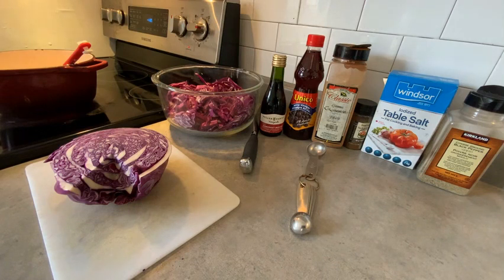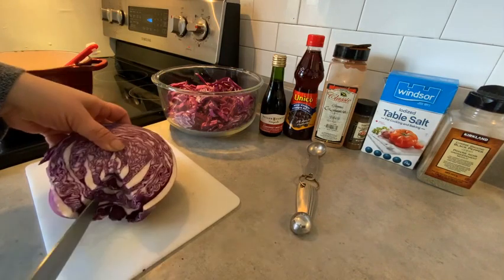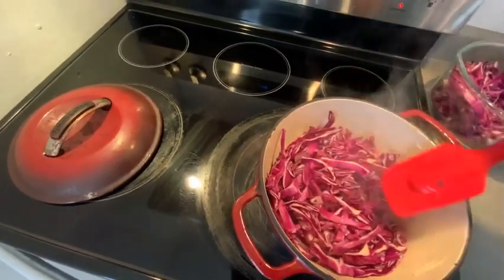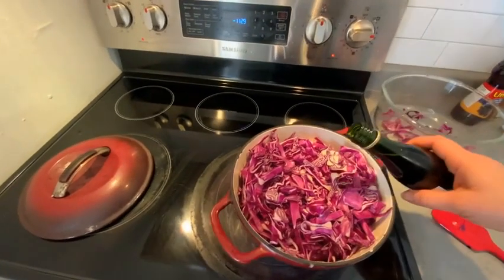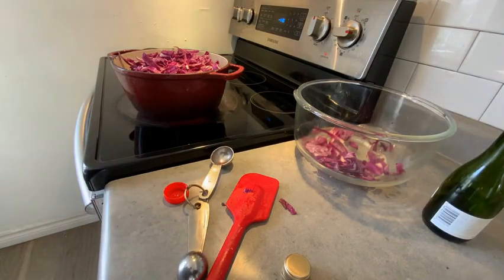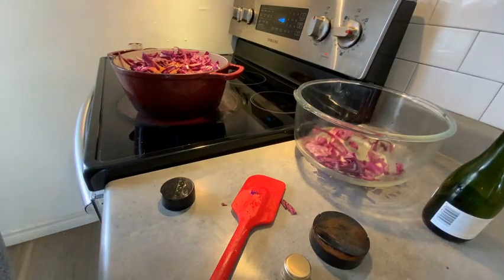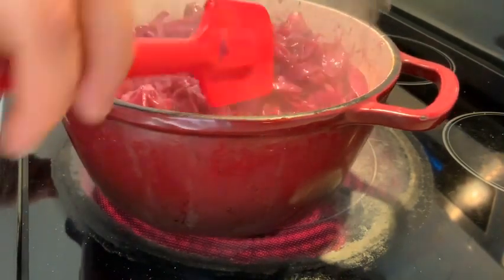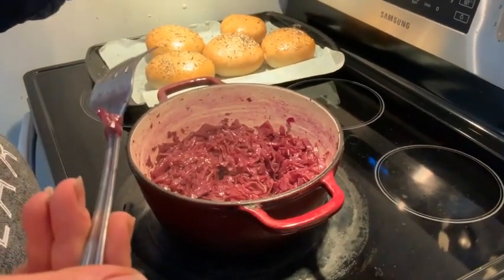Dutch Red Cabbage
Today I make one of my favourite side dishes for roast’s and memories of my oma

Ingredients
- red cabbage
- 200 millilitres of red wine
- 2 tbsp red wine vinegar
- 1 tsp salt
- 1/2 tsp of cinnamon
- 1/2 tsp of cloves
- 1 1/2 tbsp sugar
- 3 tbsp butter